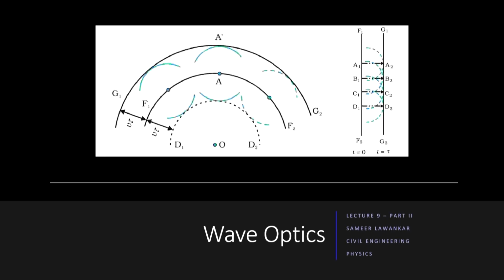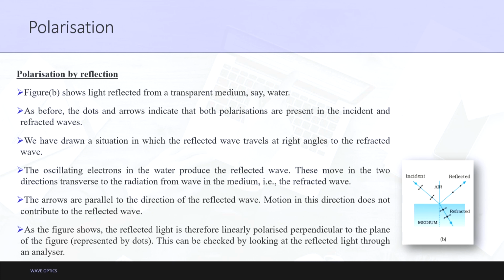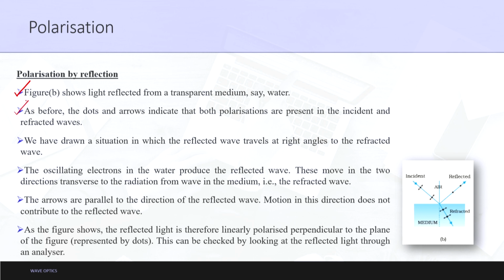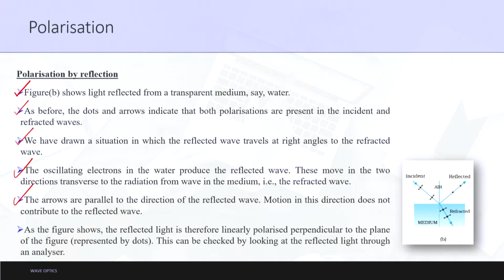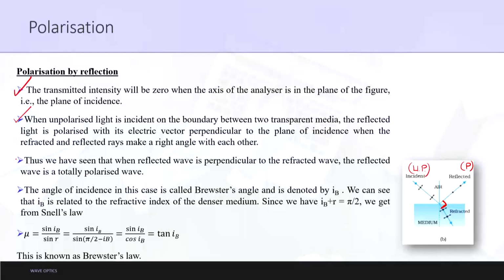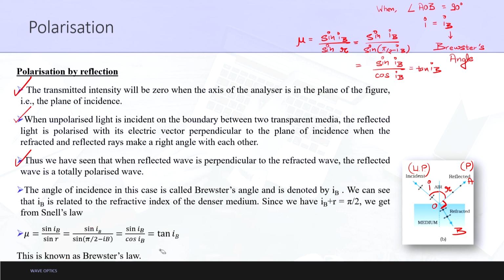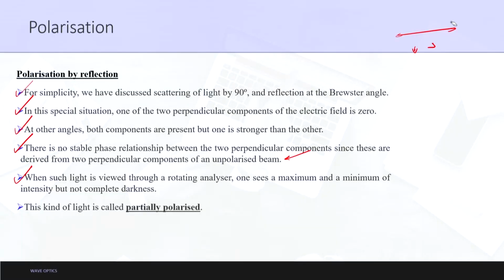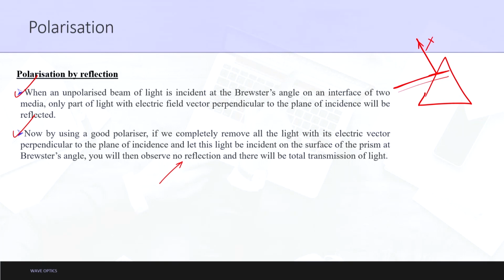Polarisation by Reflection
Subject: Physics
Programme Name: Wave Optics
Course Name: Medical

In this video, we have explained polarization by reflection.

📡 Key Features:
Syllabus-based Content